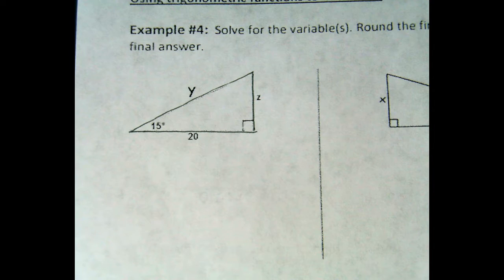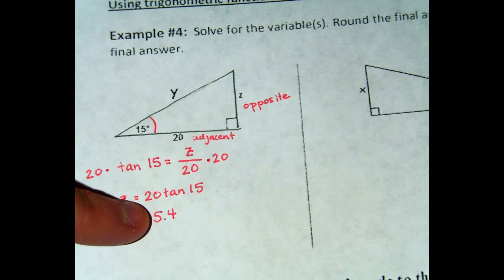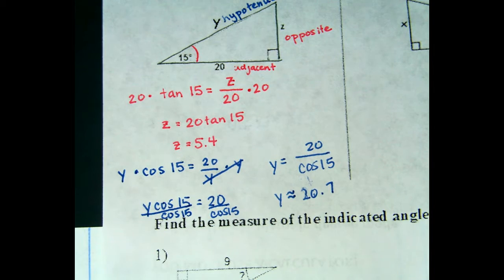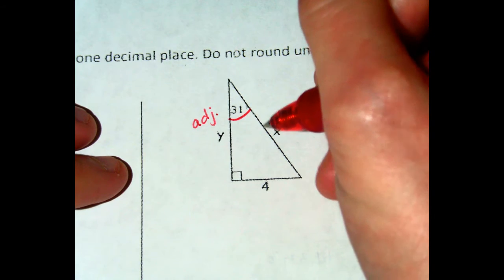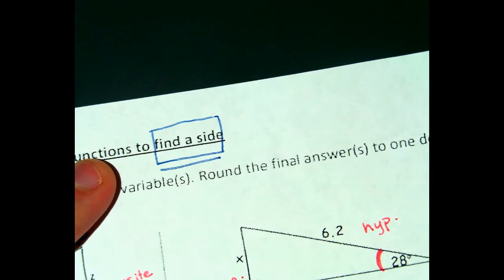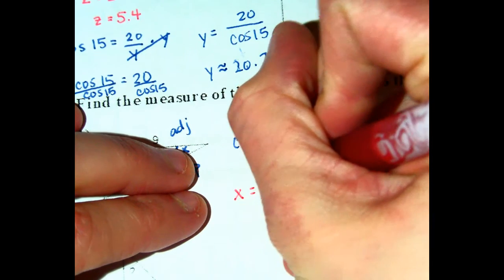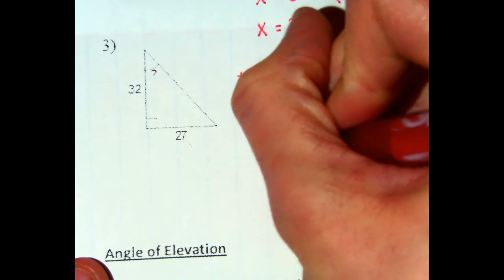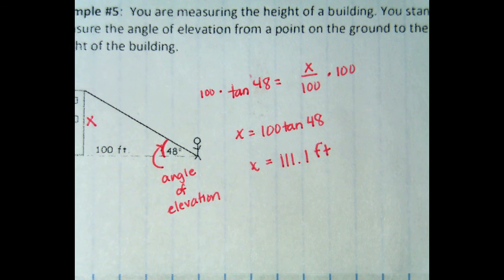Trigonometric Ratios Part 2